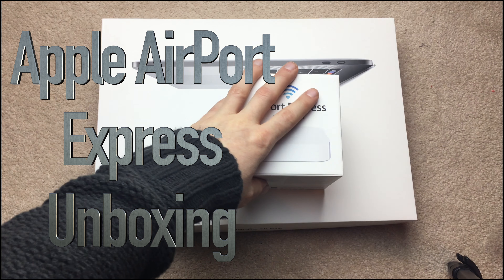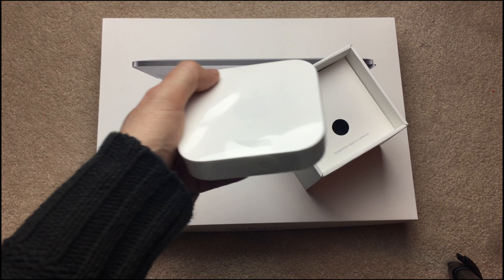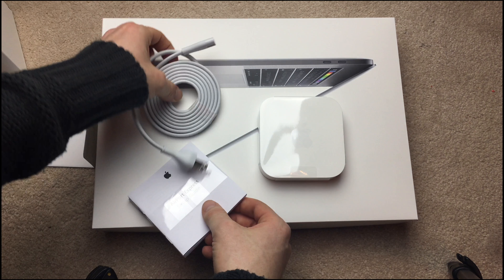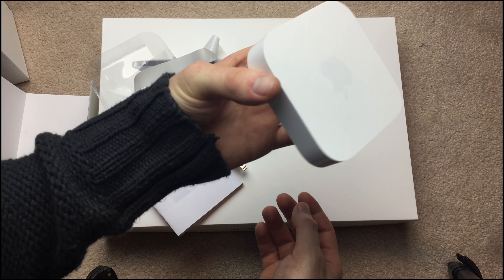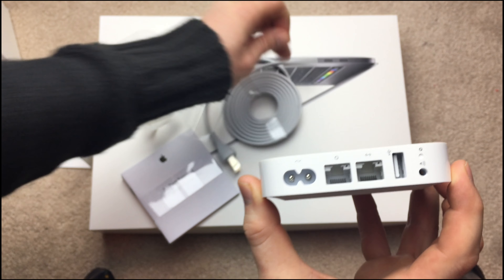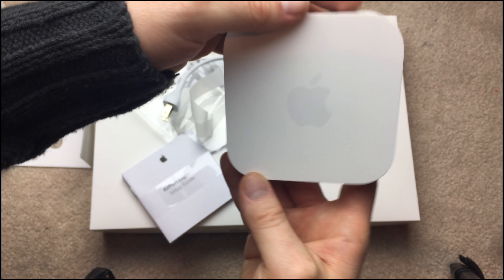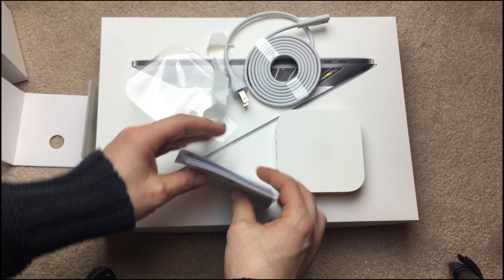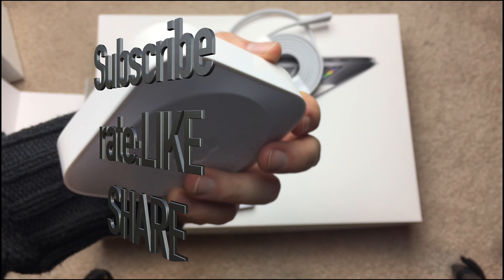Apple Airport Express unboxing - Apple router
With AirPort Express, getting your new Wi‑Fi network up and running takes less time — and less effort — than making a cup of coffee. That’s because a setup assistant is built into iOS and into AirPort Utility for OS X. And if you use a Windows PC, you can download AirPort Utility for free. As soon as you plug in your AirPort Express Base Station and connect it to your DSL or cable modem, you can follow the simple instructions on your computer or iOS device. There are no complicated steps to follow and no obscure terminology to learn. The setup assistant does all the work, so you don’t have to.

Manage your Wi‑Fi network from your
iOS device or Mac.
Once your network is set up, AirPort Utility for iOS and OS X lets you manage and monitor it from your iPad, iPhone, iPod touch or Mac. Your AirPort Express — along with other AirPort base stations you have connected — appears graphically onscreen, so you can see your settings at a glance, make changes, apply updates and more.

High-performance 802.11n in a double dose.
AirPort Express supports simultaneous dual-band 802.11n Wi‑Fi. That means it transmits at both the 2.4GHz and 5GHz frequencies at the same time. So no matter which band your wireless devices use, they’ll automatically connect to the best available band for the fastest possible performance.

Extend an existing Wi‑Fi network’s range.
If you already have a wireless network in your home and want to extend its range, AirPort Express can help. Just place it in range of your primary base station — an AirPort Extreme, AirPort Time Capsule or another AirPort Express — and near the area where you want your wireless connection. Launch the easy-to-use AirPort Utility app on your iOS device or Mac, and you’re mere minutes away from long-range Wi‑Fi enjoyment.
Play iTunes music on your speakers. Wirelessly.
AirPlay takes the music from the iTunes library on your computer, iPhone, iPad or iPod touch and sends it wirelessly to any stereo or speakers in your home. Simply connect your speakers to AirPort Express using an audio cable (sold separately). Then, using iTunes on your computer or the Music app on your iOS device, choose which speakers you want your music to play on. If you have more than one AirPort Express connected to speakers, you can play the same music from iTunes on your Mac or PC on all your speakers at the same time. Already have a Wi‑Fi network in place? Use AirPort Express to add music streaming to its capabilities and create a whole-house musical experience.
Try AirPlay-enabled speakers.
AirPlay on your iPhone, iPad or iPod touch lets you play your music wirelessly on any third-party AirPlay-enabled speaker. No cable or dock necessary.
Print without wires.
On the back of AirPort Express is a USB port that’s made for your printer. Just plug it in and instantly it’s like having a printer in every room. And since AirPort Express works with Mac and PC, everyone in the house can take advantage of one centrally available printer. Wirelessly, of course.*